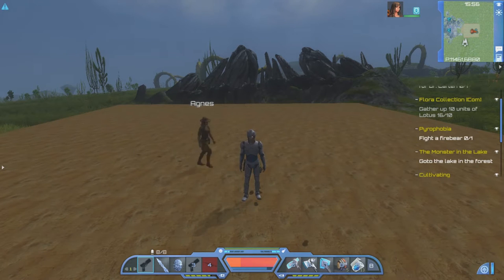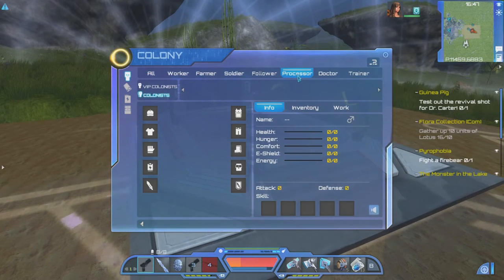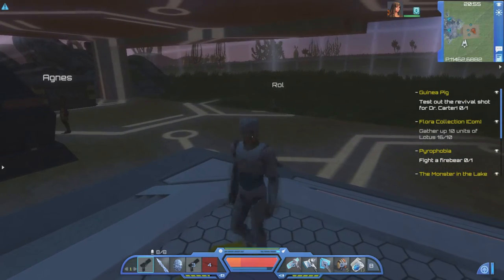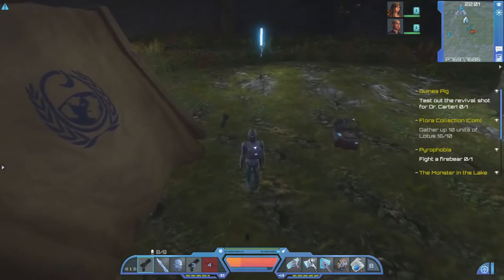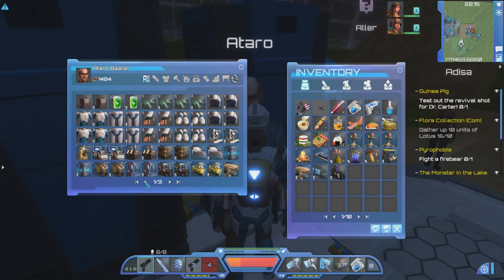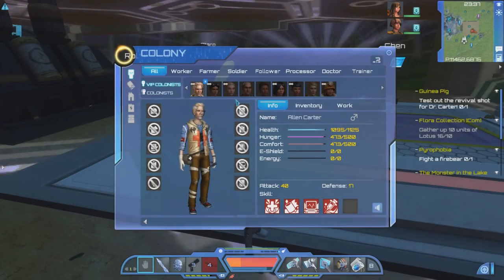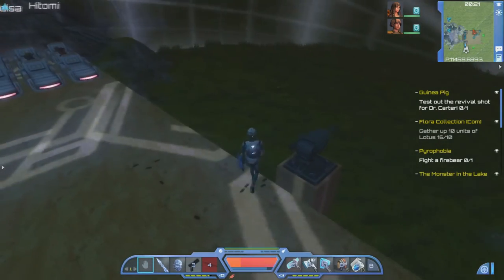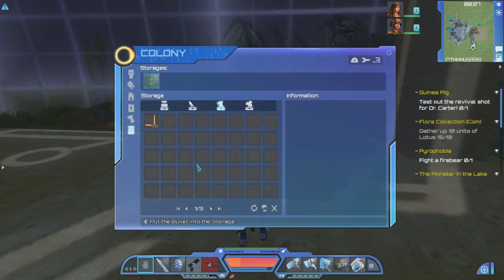Planet Explorers: Beginner's Guide EP9 - Easy Starter Colony -With Defense (PC)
Published: December 8, 2016 In this episode of the beginner's guide to Planet Explorers Rev shows how to build a quick and easy colony and how to set up defenses. Rev shows gameplay for Planet Explorers. With a full walkthrough / playthrough of the main story with all upgrades, mining, weapons, armors, planes, monorail, and all vehicles shown with gameplay and strategies. Planet Explorers is an open world sandbox adventure RPG game set on a distant planet. The game uses a new OpenCL calculated voxel system to allow players to change the terrain in any way, create new objects such as weapons, vehicles, objects, and do it anywhere.

Press Copy Suplied by Pathea Games.

The More You Know The More You Game!